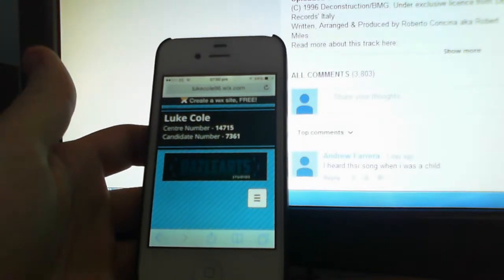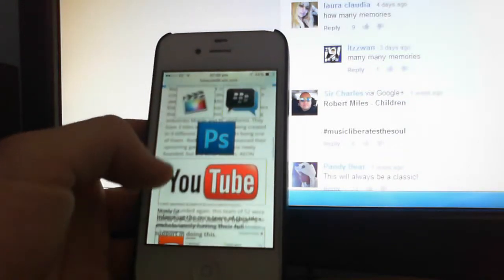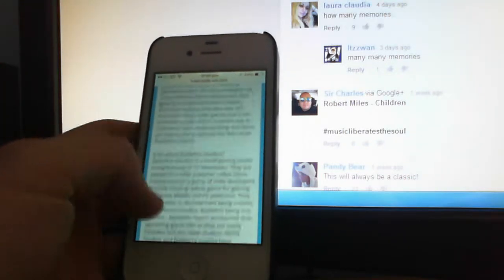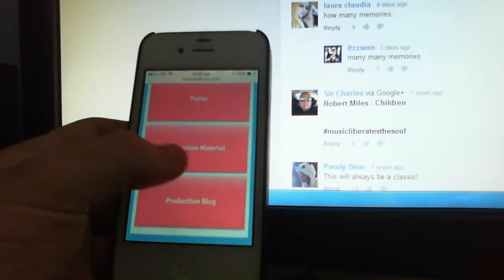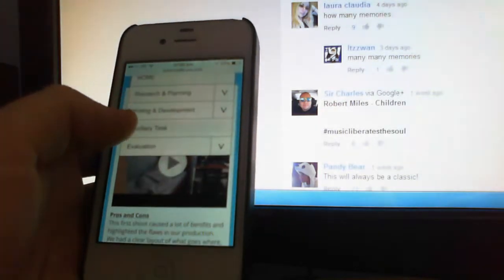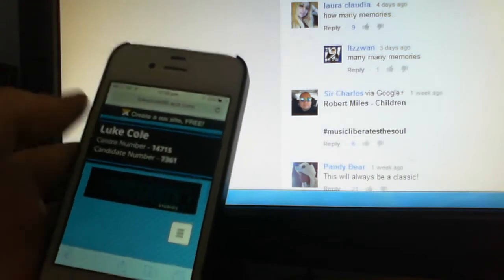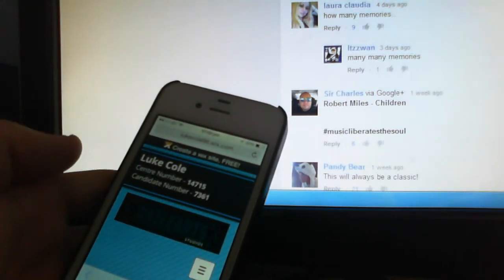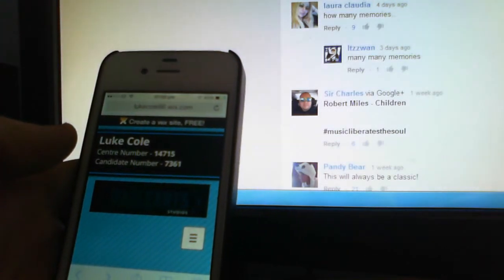Wix Mobile App